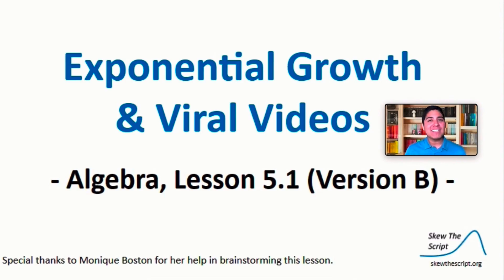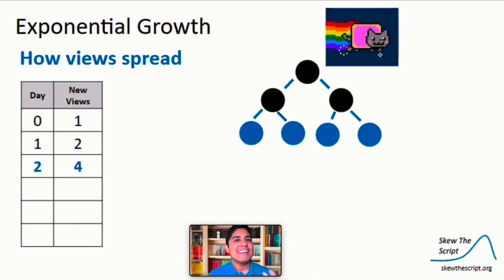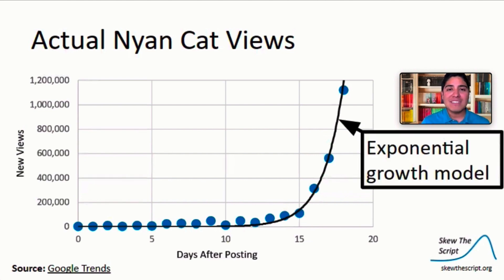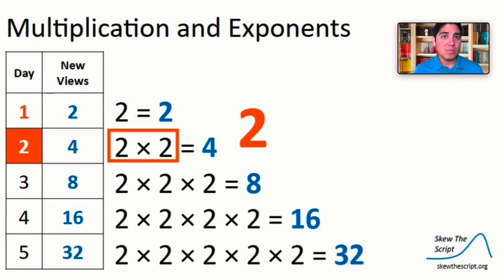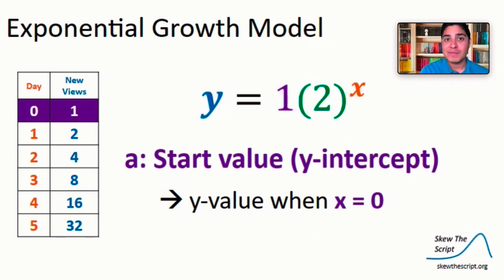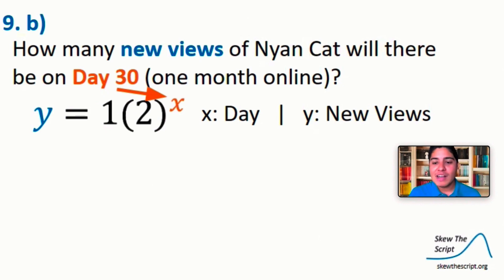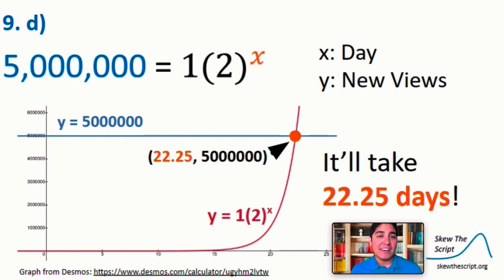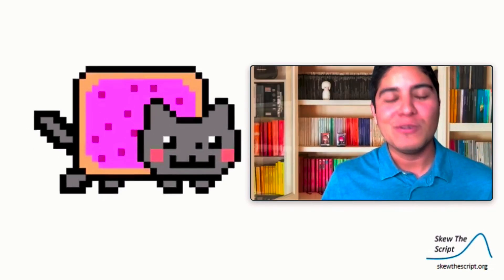Algebra 5.1 (Version B) - Exponential Growth & Viral Videos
Relevant topics: viral videos
Math topics: exponential growth and making predictions using exponential models

Video by Chris Pinto and Meghan Doebler

Timeline:
0:00 Introduction
1:28 Multiplication & exponential growth
4:25 Modeling exponential growth
7:55 Making predictions
11:02 Activity